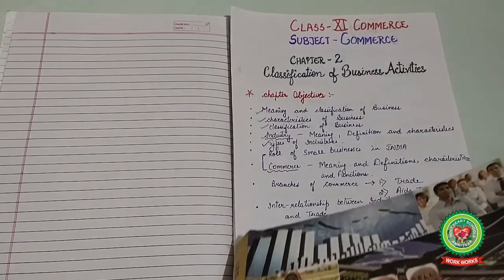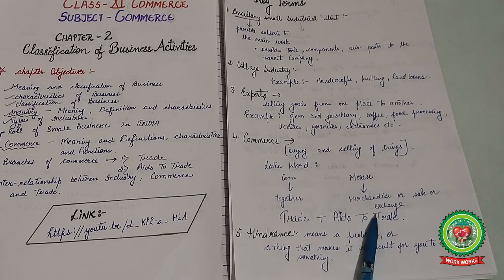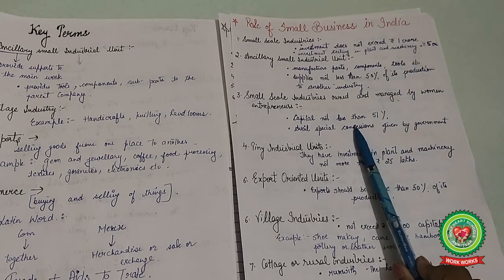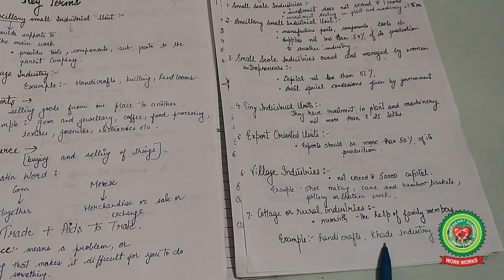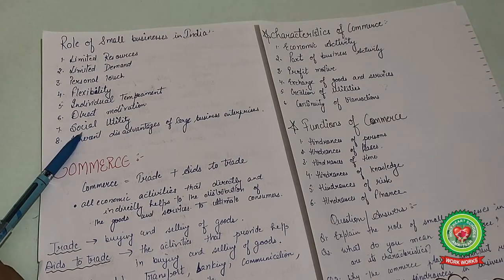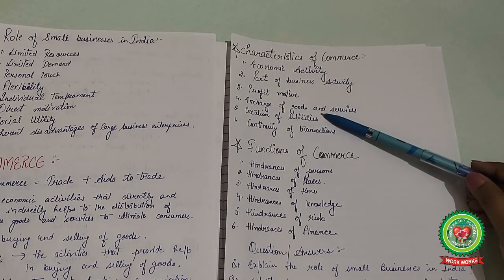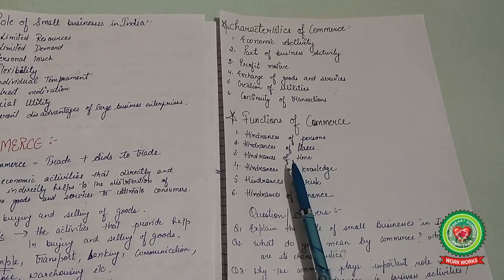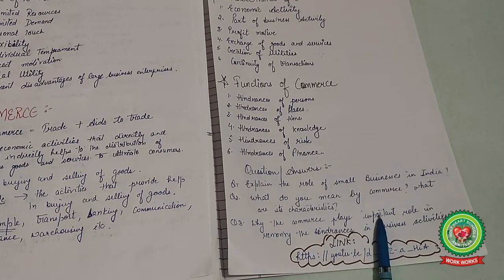Classification of Business Activities|Class 11|ISC Commerce|Holy Heart Schools|6 may 2020